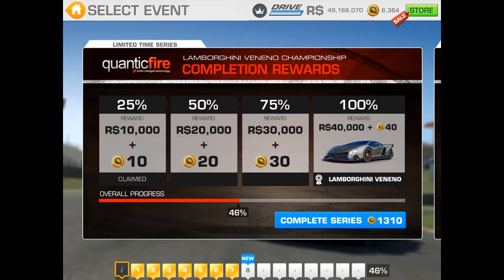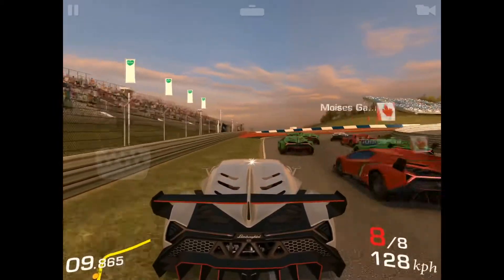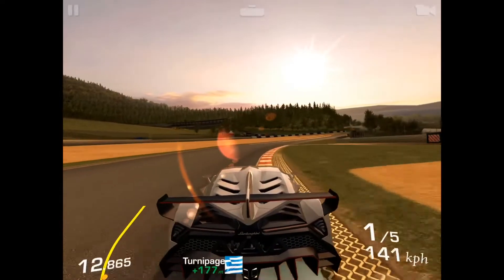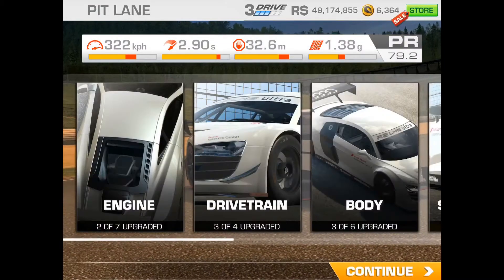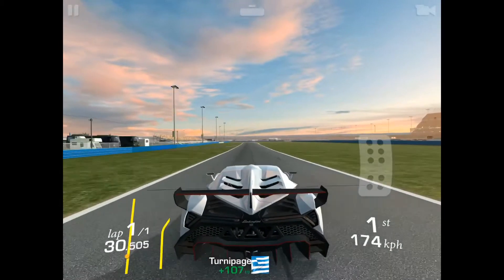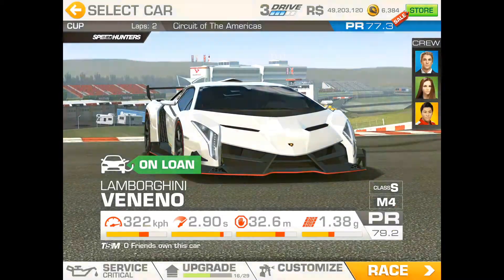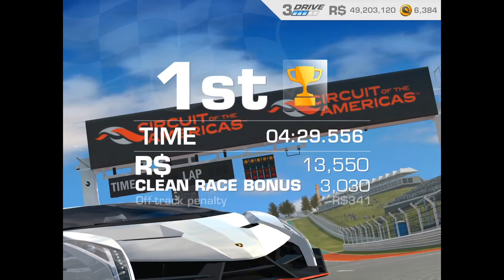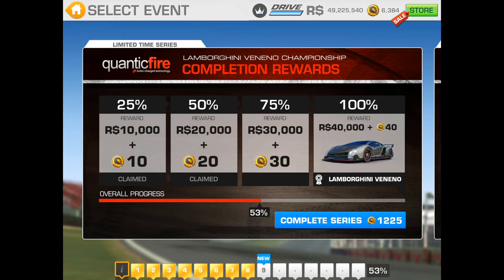Real Racing 3 Lamborghini Veneno Championship Tier 8 (PR 77.3) | 50% Complete R$ for Gold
Lamborghini Veneno Championship / Tier 8
0:46 Elimination @ Red Bull Ring Morning / Grand Prix Circuit
4:08 Head to Head @ Daytona International Speedway (Evening) / Road Course
Laps: 1 (rolling start)
7:30 Cup @ Circuit of The Americas / Grand Prix Circuit (PR 77.3)
Laps: 2
Car: Lamborghini Veneno (16/29: PR 79.2)

[Event]
Lamborghini Veneno Championship
Rewards: Lamborghini Veneno, 100 Gold (10/20/30/40), R$100,000 (10,000/20,000/30,000/40,000)
Start Date: Monday, 24 June 2019
End Date: Monday, 1 July 2019
Maximum Required PR: 83.0

[Car]
2013 Lamborghini Veneno
Performance Rating: 70.3 → 86.0
Servicing Wait Time: 5 Hours 15 Minutes
Cost: 900 Gold

[Upgrades]
4/7 Engine: R$207,200 (12h) + R$310,800 (1d) + 125 Gold + R$699,300 (2d) + 290 Gold* + R$1,573,500 (2d)* + 655 Gold*
3/4 Drivetrain: R$192,800 (12h) + R$289,200 (1d) + R$433,800 (1d 12h) + 180 Gold*
5/6 Body: R$153,200 (12h) + R$229,700 (1d) + R$344,600 (1d 12h) + 140 Gold + R$775,300 (2d) + 320 Gold*
3/3 Suspension: R$176,700 (12h) + R$265,100 (1d) + 110 Gold
3/3 Exhaust: R$174,800 (12h) + R$262,200 (1d) + 105 Gold
3/3 Brakes: R$135,100 (12h) + R$202,700 (1d) + 80 Gold
3/3 Tires & Wheels: R$162,200 (12h) + R$243,200 (1d) + 100 Gold

[Featured Series]
Vertex Spirit
Cars: McLaren P1, Renault R.S. 01, Lamborghini Veneno
Rewards: 76 Gold (9/15/20/32), R$76,000 (9,000/15,000/20,000/32,000)
Location: LEGEND
Unlocks from: 37 Trophies in Zenith Series
Maximum Required PR: 85.0

Tour Del Toro
Cars: Lamborghini Asterion LPI 910-4, Lamborghini Veneno, Lamborghini Sesto Elemento
Rewards: 67 Gold (8/13/18/28), R$67,000 (8,000/13,000/18,000/28,000)
Location: LEGEND
Unlocks from: 24 Trophies in Vertex Spirit